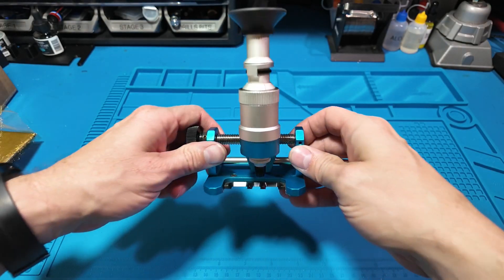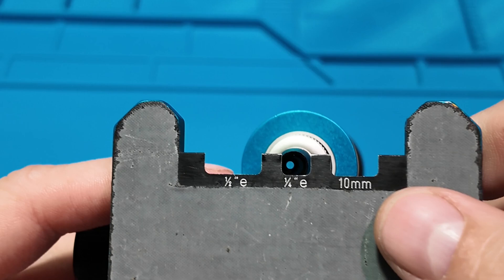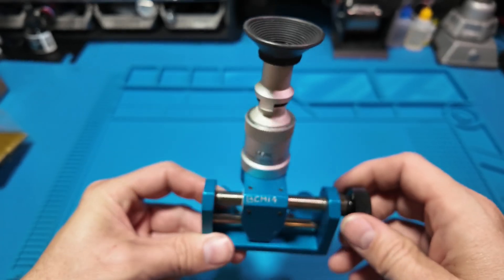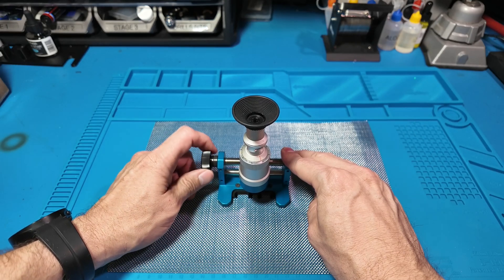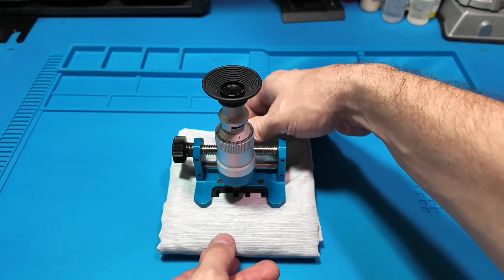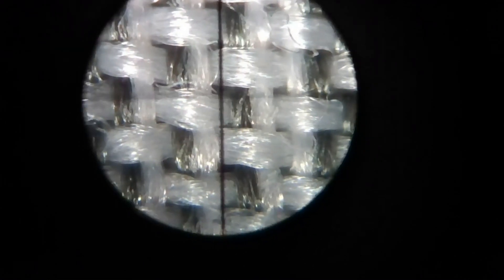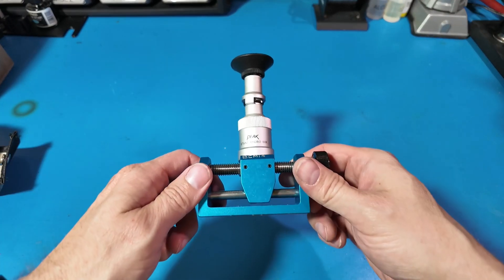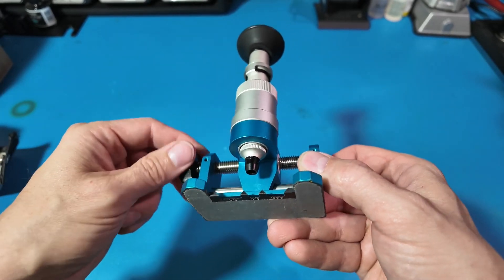Using the Peak Stand Micro 50x Scope as a Mesh Counter: Thread Count Made Easy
In this video, we explore how to use the Peak Stand Micro 50x Scope as a mesh counter to accurately determine thread counts in fabric or steel mesh. We'll break down what 'mesh counting' means in simple terms and demonstrate the scope’s capabilities in action. Whether you’re checking the quality of high-thread-count sheets or verifying industrial mesh, this tool is versatile and effective. Join us for a light-hearted yet informative look at how this microscope can be a valuable part of your toolkit.